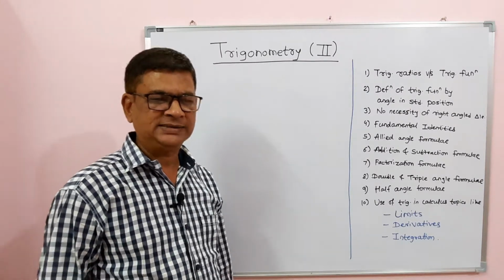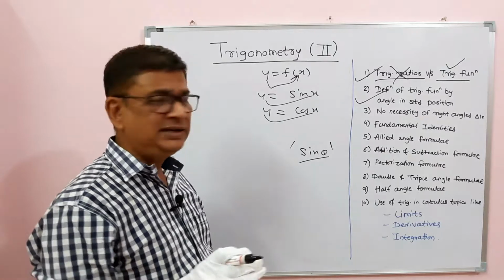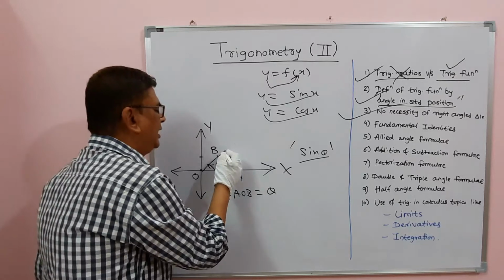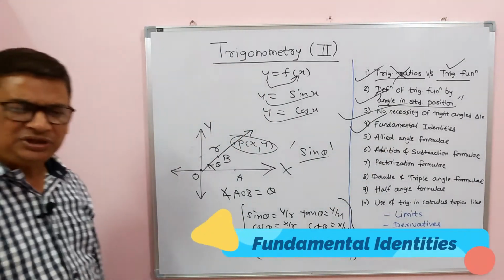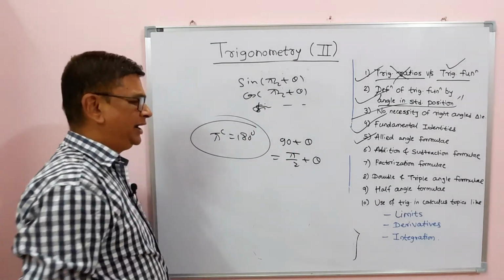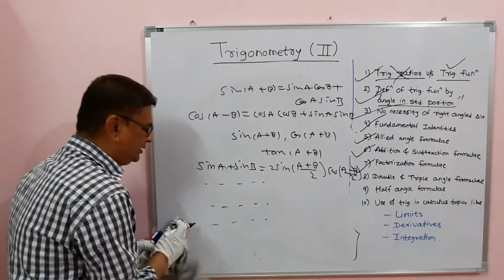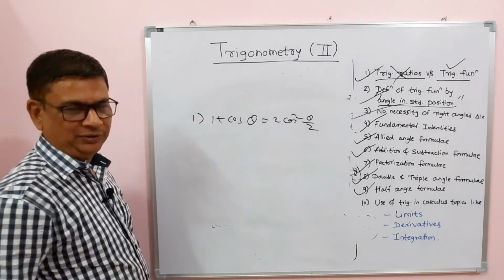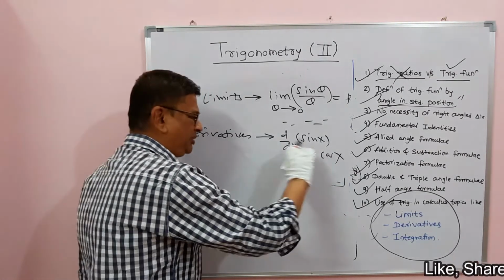Trigonometry - Part 2 | Learn At Educare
In this video we are going to see the concept of trigonometry.